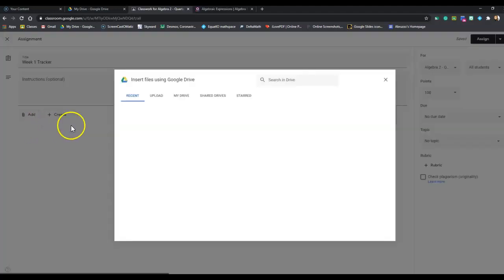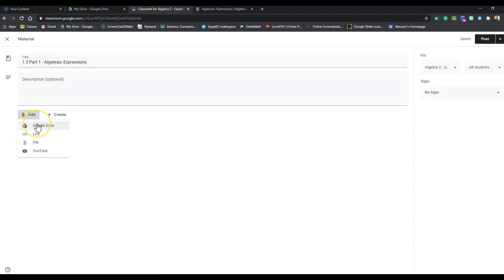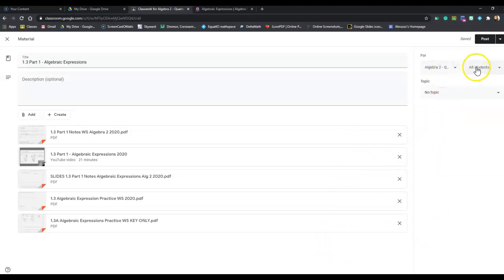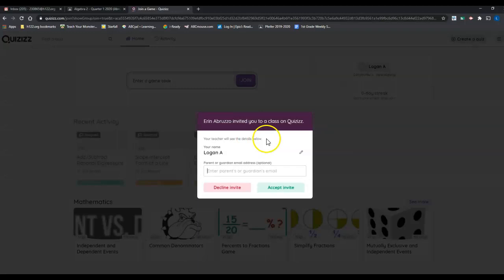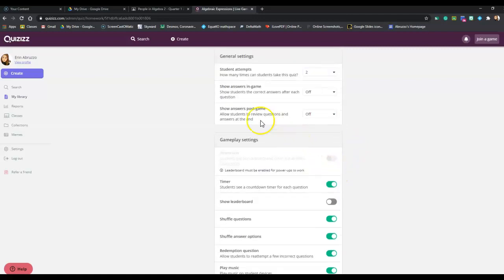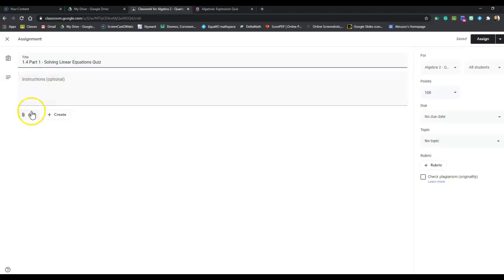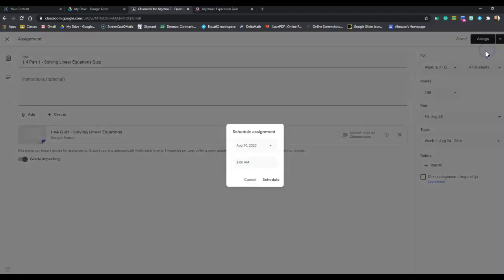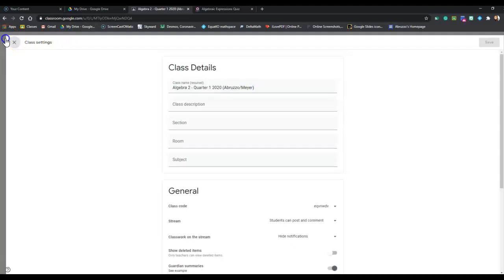How to Set Up Google Classroom Week 1 with Lessons, Quizziz, and Google Form Quizzes